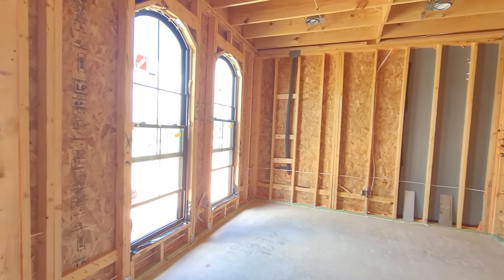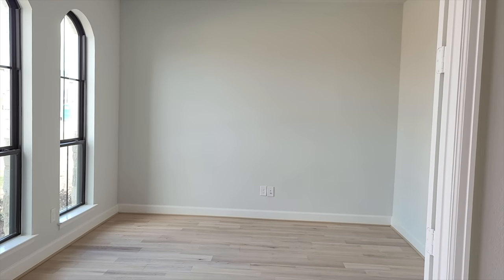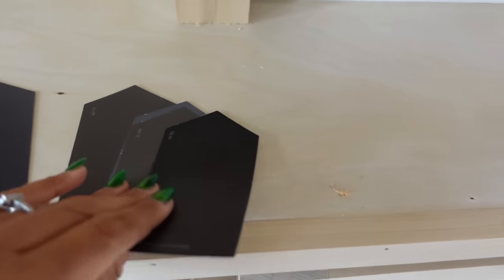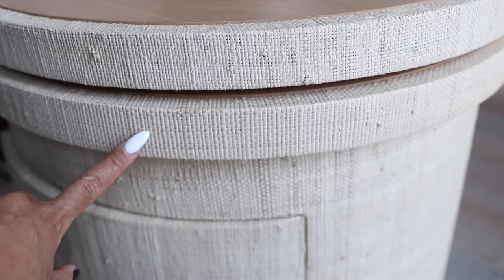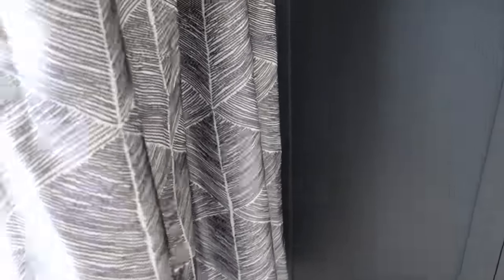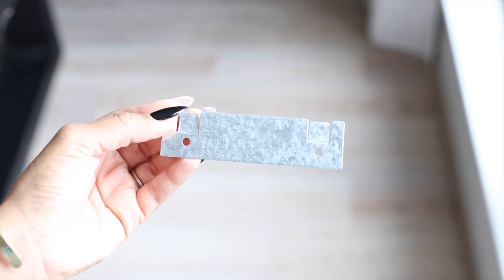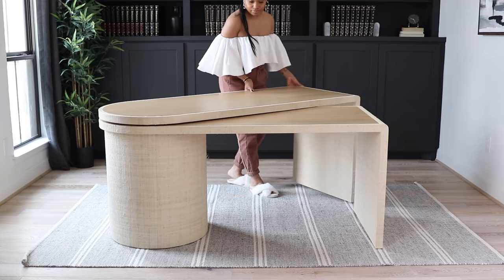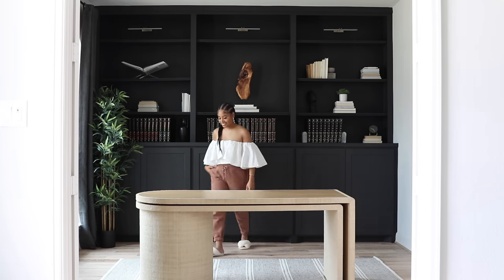MY CUSTOM HOME OFFICE REVEAL *decor tips + DIY hacks*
After many months, the home office/study is finally done! So excited to share the finished space with you all 📚

Amazon Antique Brass Picture Light

Amazon Acrylic Book Stand